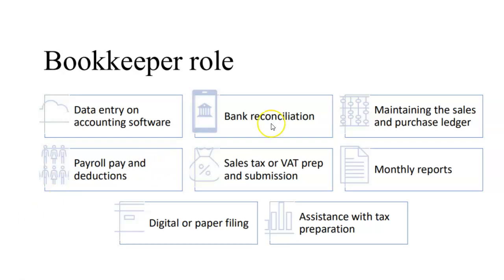Part 1.3 - Bookkeeper’s Role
Free introduction course for beginners in bookkeeping.
Learn the most important terminology, processes and tasks done by bookkeepers.

Bookkeepers vs Accountants:

Bookkeepers:

Raise sales invoices, quotes, or post-purchase invoices, purchase orders;
Perform bank reconciliation of the business accounts and credit cards.
Run a payroll, pay staff and send payslips;
Chase the outstanding payments from clients.
Arrange payments to suppliers on time;
Assist accountants with the preparation of the accounts.

Accountants:

Analyse the accuracy of posted transactions, make adjustments.
Post necessary manual journals, like depreciation, deferred income or liability;
Calculate tax and submit reports to the tax office;
Form the financial reports and submit to the tax office;
Prepare and submit the VAT returns to the tax office;
Calculate self-assessment for directors;
Liaise with the tax office on any issues related to submission.